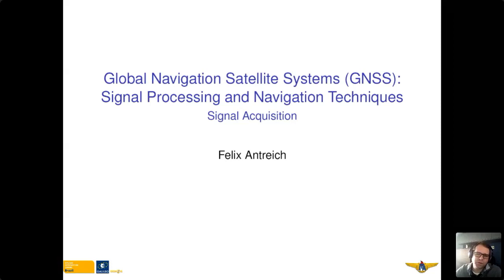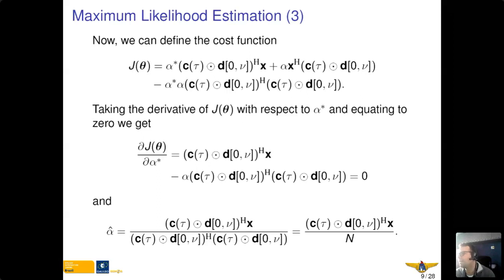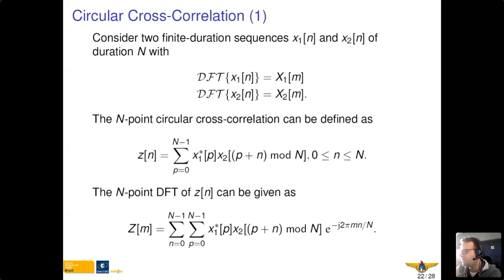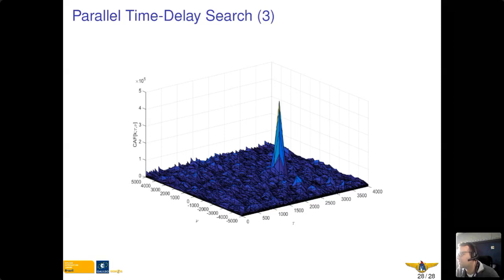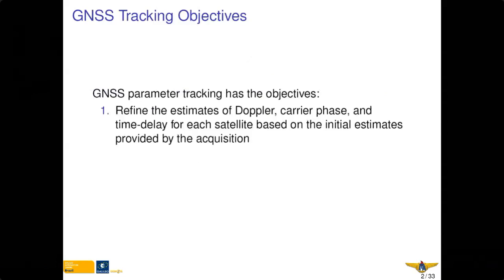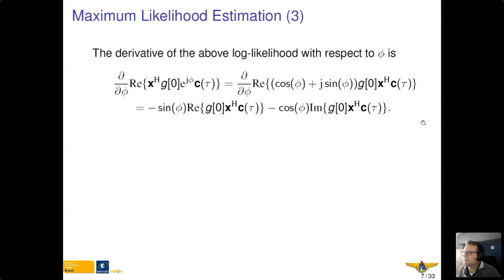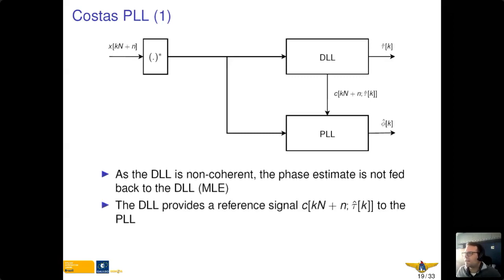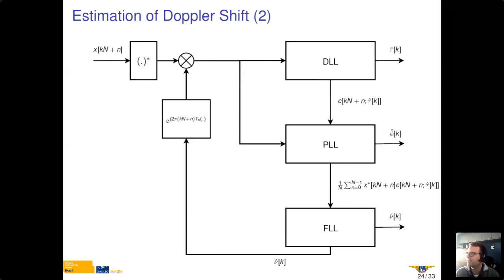Day 3/5 - GIC-BR Professional Training (GNSS:​​​​​​​ Signal Processing and Navigation Techniques)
The Professional Training will include both theoretical and practical sessions, in which the presented concepts will be visualized through guided exercises with actual datasets.
The first part of the Professional Training discusses GNSS signals and their properties. It also introduces the basic GNSS signal processing including signal acquisition and parameter tracking as applied in common GNSS receiver.
The second part of the Professional Training introduces the algorithms and techniques used in the GNSS, with the focus on the navigation part. That is, once the signals are acquired and measurements are generated by the GNSS receiver. The lectures include the measurement characteristics, its modelling and the estimation of the position and time by solving the navigation equations.